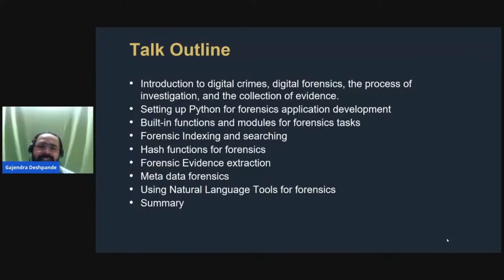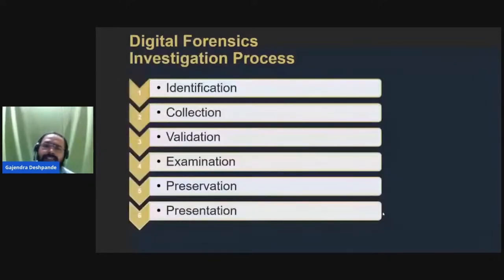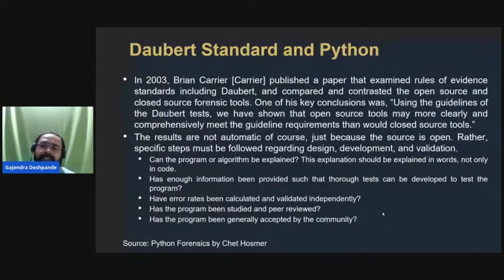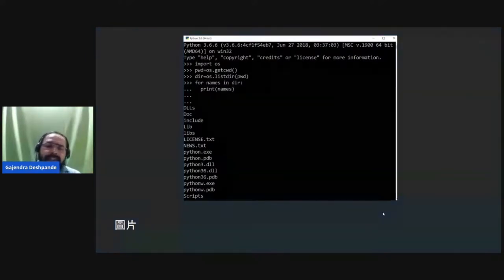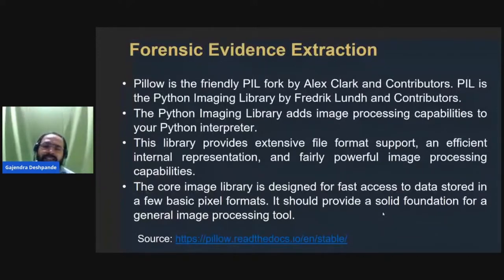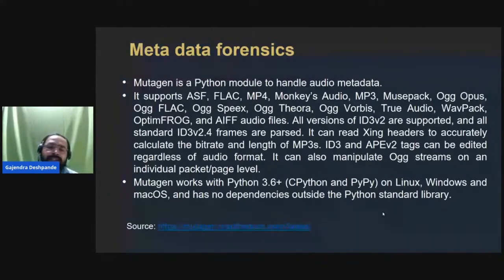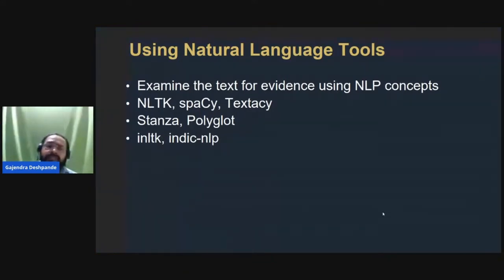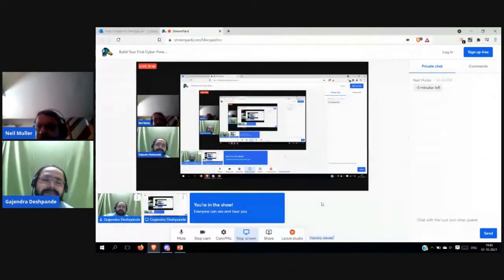How to Build Your First Cyber Forensic App using Python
In this tutorial, you'll learn how to how to build your first cyber forensic application using Python. Python has a great collection of built-in modules for digital forensics tasks

A recent study by CheckPoint Research has recorded over 1,50,000 cyber-attacks every week during the COVID-19 pandemic. There has been an increase of 30% in cyber-attacks compared to previous weeks. The pandemic has been the main reason for job loss and pay cuts of people and has led to an increase in cybercrimes. Examples of cyber-attacks include phishing, ransomware, fake news, fake medicine, extortion, and insider frauds. Cyber forensics is a field that deals with the investigation of digital crimes by analyzing, examining, identifying, and recovering digital evidence from electronic devices and producing them in the court of law. Python has a great collection of built-in modules for digital forensics tasks. The talk begins with an introduction to digital crimes, digital forensics, the process of investigation, and the collection of evidence. Next, I will cover the various python modules and built-in functions required to build your first cyber forensic application. The modules covered in the discussion are pyscreenshot, PIL, secrets, argparse, hashlib, os,csv, logging, time, sys, stat and NLTK. Finally, I will demonstrate using code walk through the sample cyber forensic application.

Outline:

1. Introduction to digital crimes, digital forensics, the process of investigation, and the collection of evidence. (03 Minutes)

2. Setting up Python for forensics application development (02 Minutes)

3. Built-in functions and modules for forensic tasks (05 Minutes)

4. Forensic Indexing and searching (03 Minutes)

5. Forensic Evidence extraction (03 Minutes)

6. Using Natural Language Tools in Forensics (05 Minutes)

7. Code walkthrough of sample forensic application (08 Minutes)

8. Conclusion and Next steps (01 Minutes)